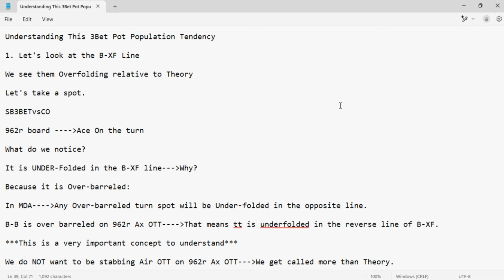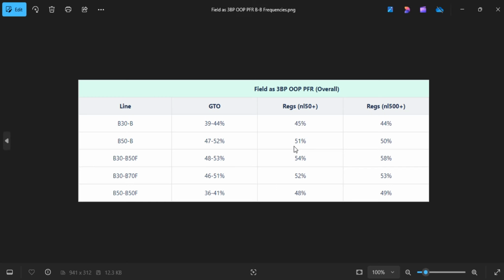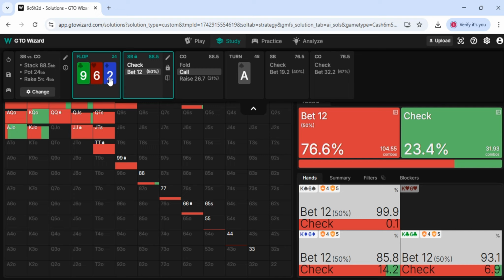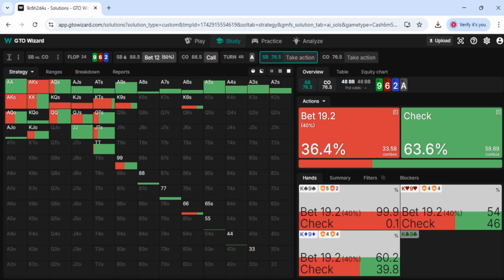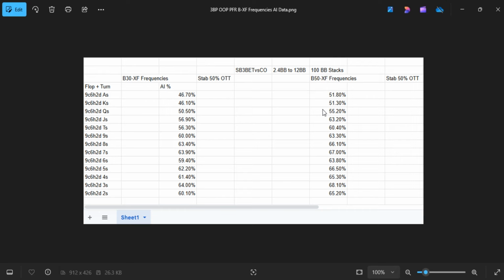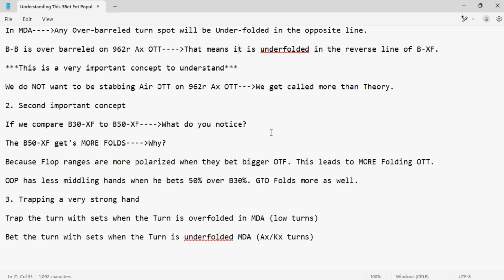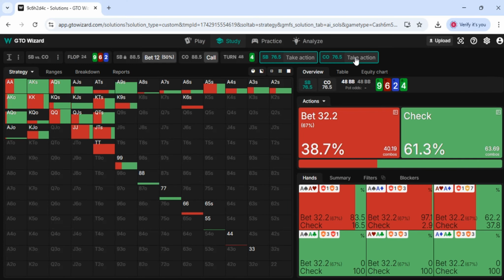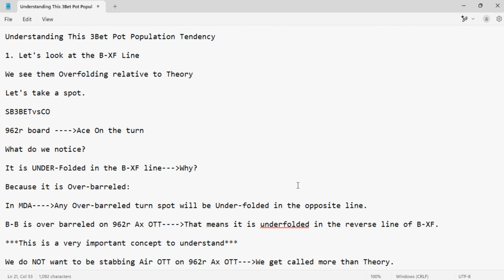Understanding This 3Bet Pot Population Tendency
If you enjoyed this video, join the 100% free discord. All MDA is free and we talk about poker without a paywall. Add me on Discord. Screen Name = BertJames

Online Poker#No Limit Holdem#Poker Strategy